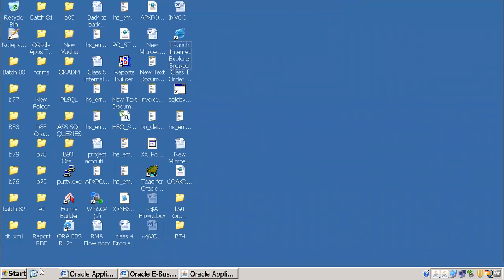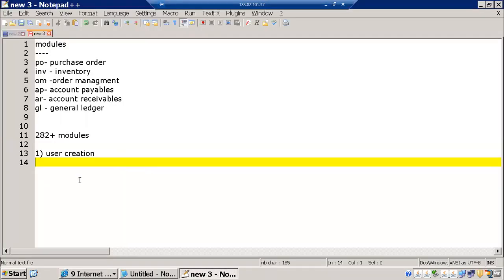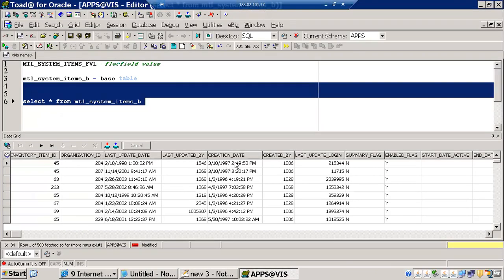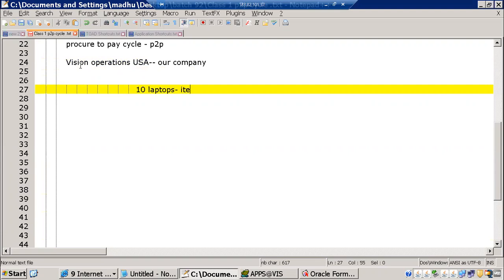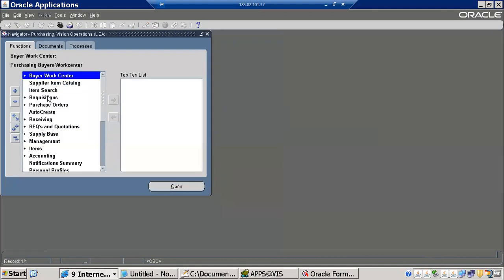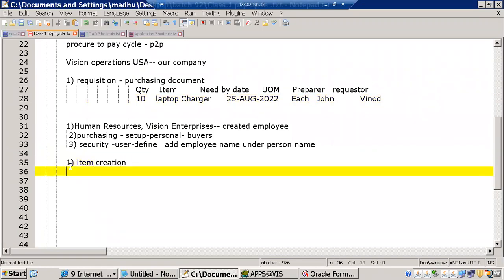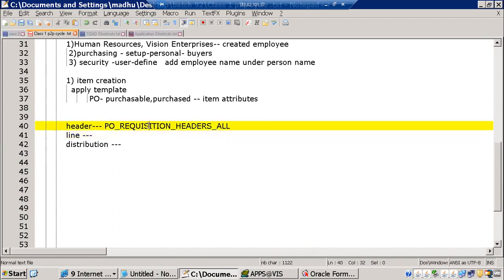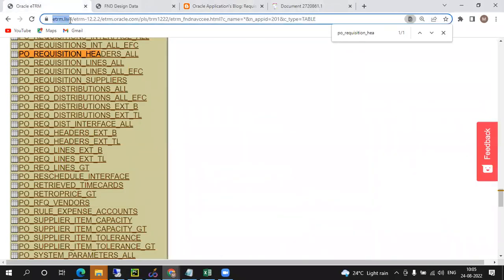Class1 P2P Cycle